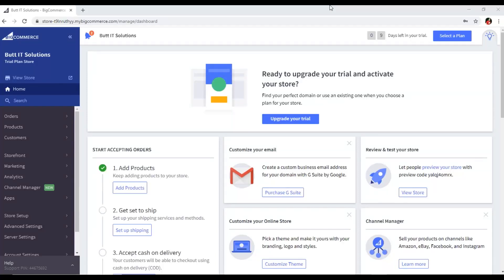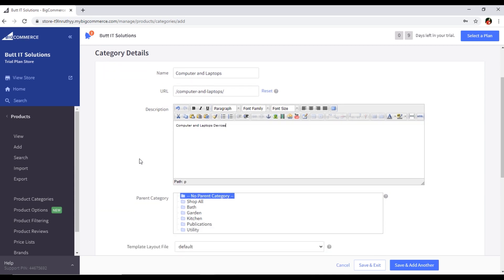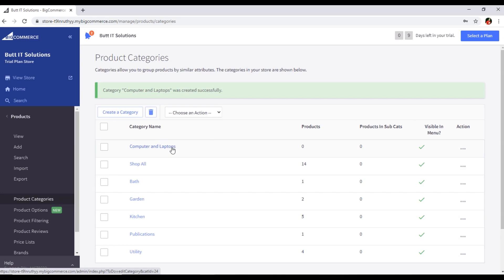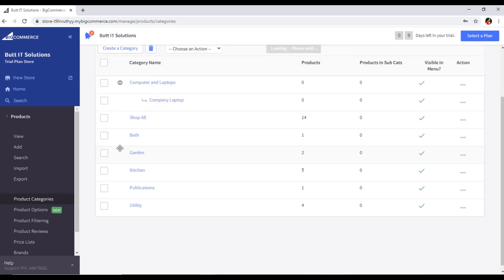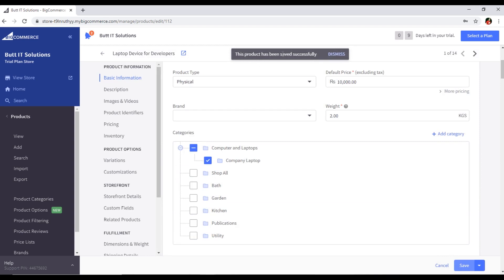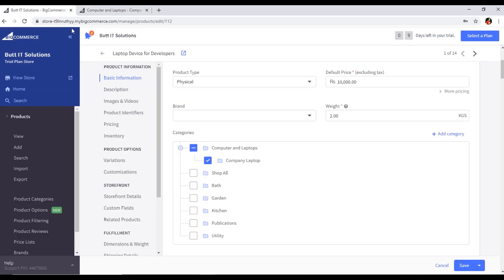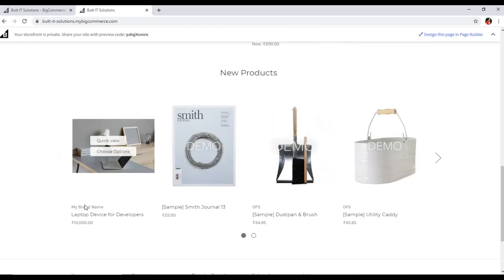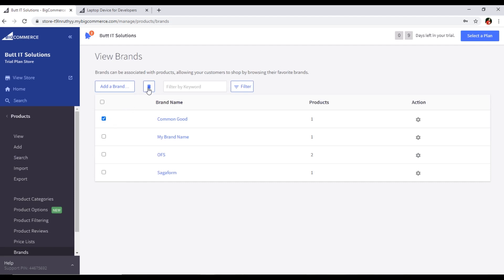How to mange Products, Categories and Brands in BigCommerce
In this video, you can learn how to manage products, categories and brands in BigCommerce. Learn how to add parent and sub-category, how to edit products, how to add brands and how to delete products and categories in BigCommerce.